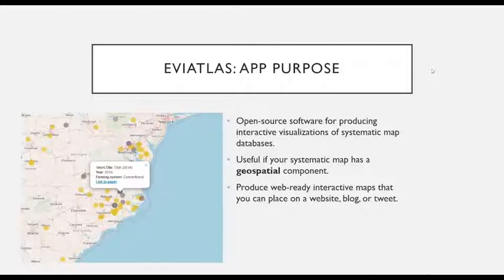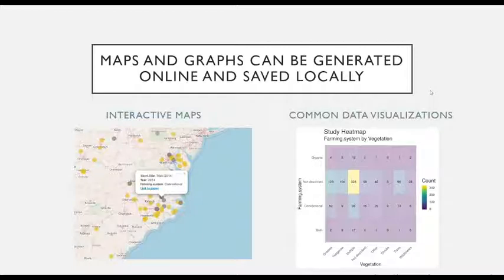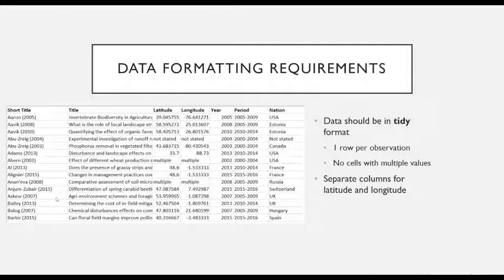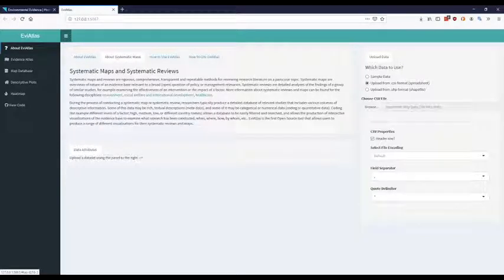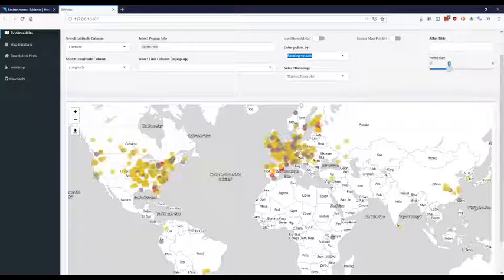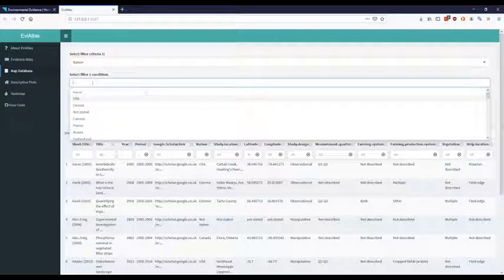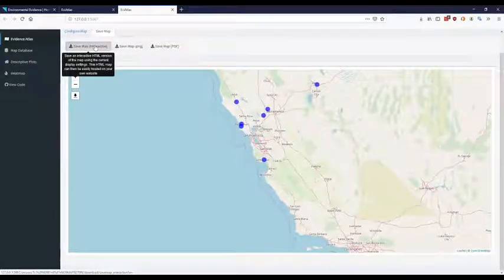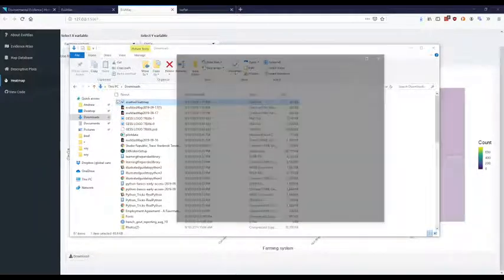Visualizing systematic maps with EviAtlas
Biography of the Presenter: Andrew Feierman is an environmental data scientist who specializes in using programming tools to help academics visualize and communicate their findings.

Description: A description and overview of how to use EviAtlas, an open-source tool that can automatically create interactive atlases and data visualizations based on systematic map data.

A paper describing EviAtlas published in Environmental Evidence is available